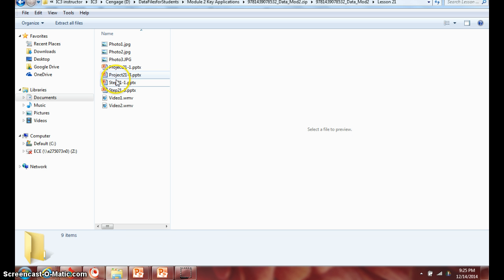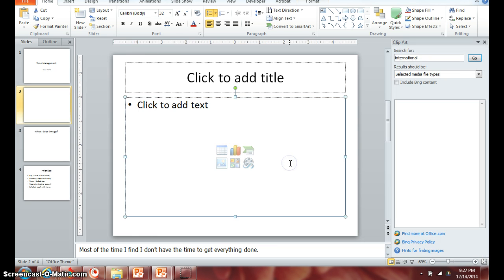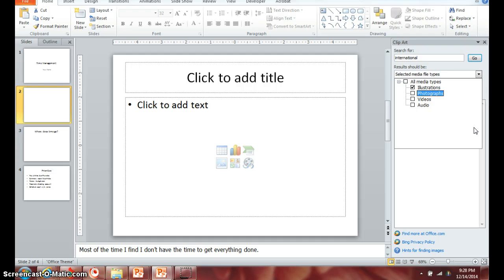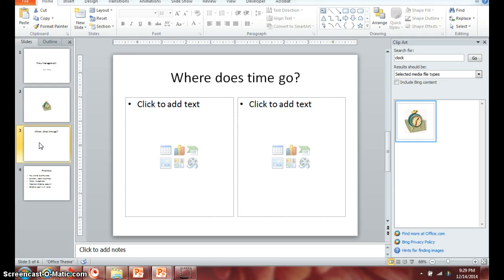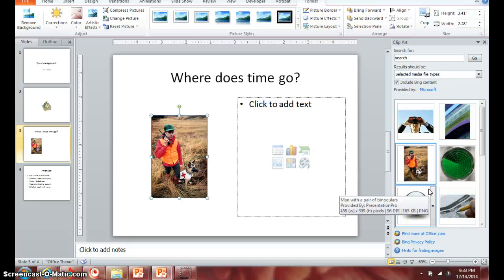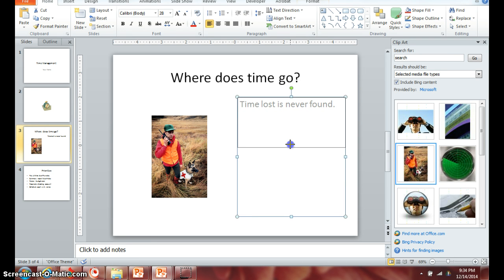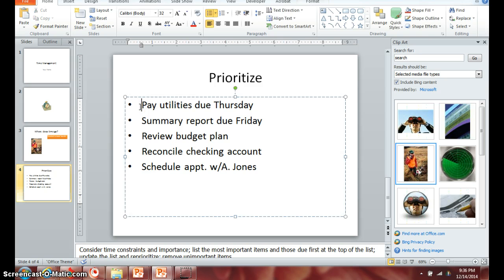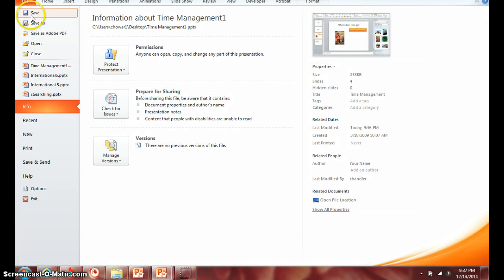Step 21.1: Inserting and Editing Graphics to PowerPoint